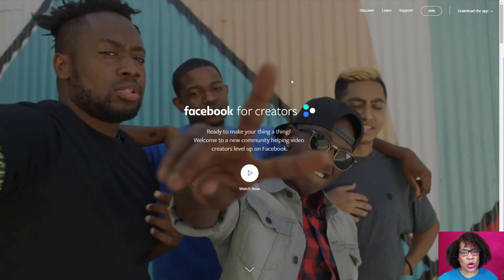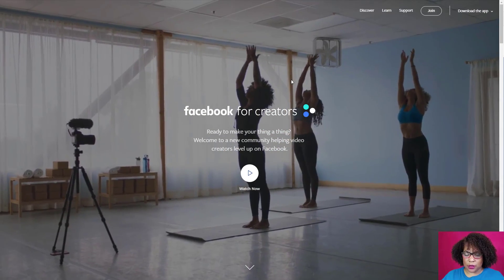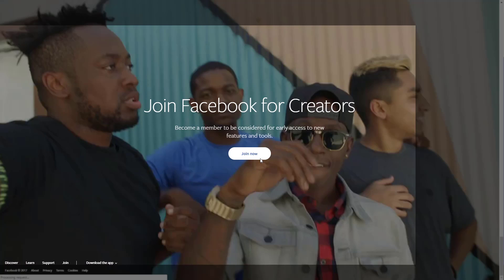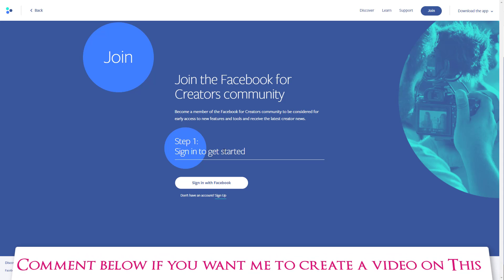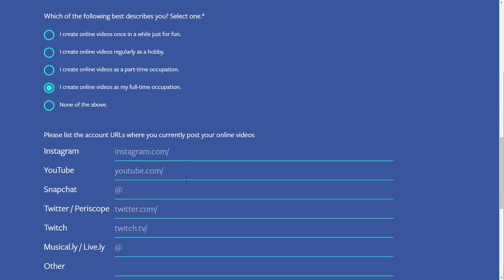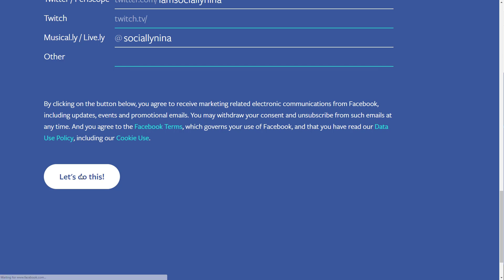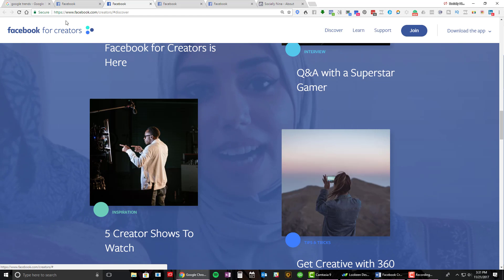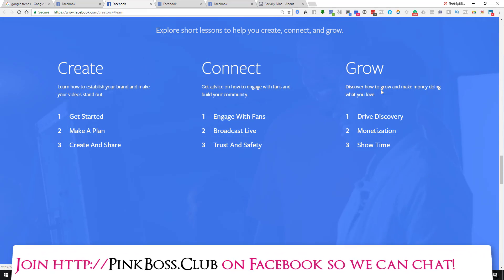Facebook Creators App - How to Sign Up for Facebook Creators Community (Facebook Mentions)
Facebook Creators Community Tip:
Change your Facebook Page profile to "Video Creator"

Facebook Creator is the new Facebook Mentions

Facebook Creator App Tutorial: Coming Soon

“Socially Nina” Thomas is an entrepreneurial marketing influencer and the CEO and founder of LearnedIt.online, an online training hub for small businesses, and the “not-so-tech-savvy” entrepreneur.
Nina gained notoriety in the early 2000s after leveraging two decades in Information Technology, Project Management and Business Analysis into an entrepreneurial resource focused on training.
She is the creator of Pink Boss Club (founded as Business Masterminds), a Facebook group which has motivated her clients to master video production, business workflows, business marketing campaigns and social media content management.
In Fall 2017, Nina founded LearnedIT.online as a tool to teach entrepreneurs, small businesses and their staffs 21st century digital tools, from business marketing and content creation to graphic design and website development.
Nina is a California-born Southern social butterfly, workflow expert, master trainer and of course, a lover of all things techy. Her tribe of passionate entrepreneurs live by four mantras: Unstoppable. Authentic. Unapologetic. Conqueror.
Nina believes in exposing youth to information technology at a young age, while also teaching safe practices on social media.
Nina is also the co-host of “Girl Please!,” a weekly podcast dedicated to women’s health, hair and heart.
Nina frequently speaks at conferences such as PeriCON, Soulful Sales, and more.
In her free time, Nina can be found around Atlanta snapping photos, one of her hobbies, and walking Princess, her spoiled Deer-Faced Chihuahua who owns her own Facebook profile.
Ready to work with me? Schedule a 20 minute strategy session to see if we’re a good fit!